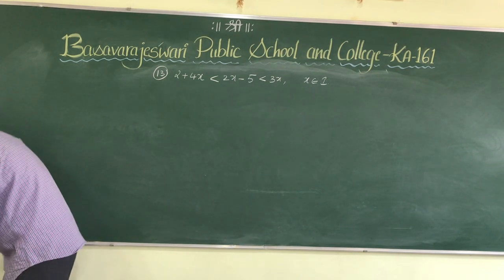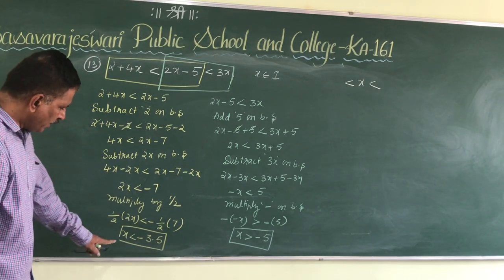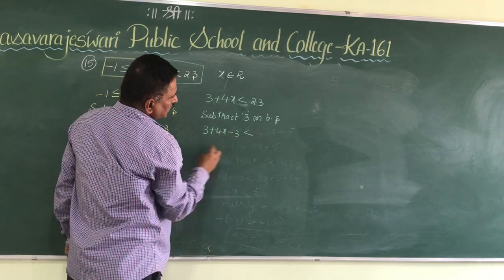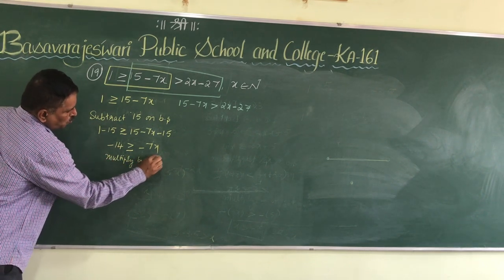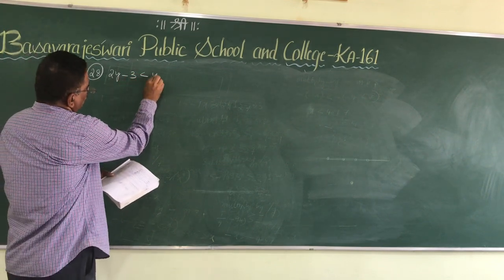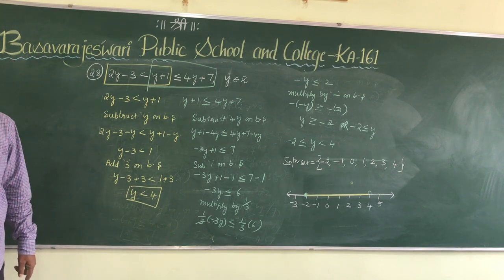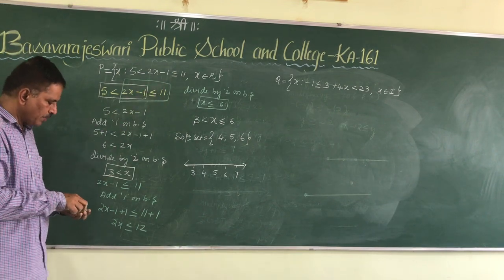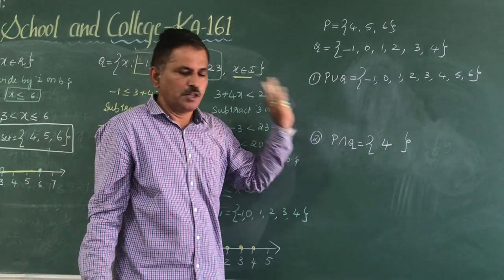Solved problems Linear inequation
Continuation of solved problems